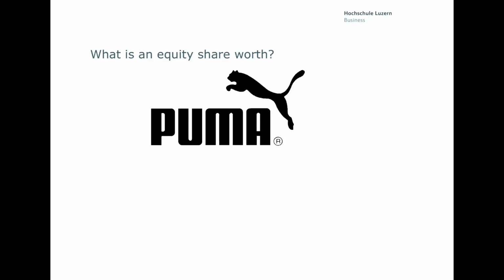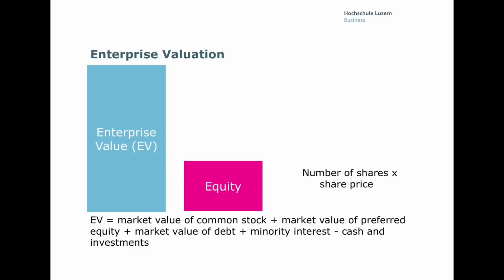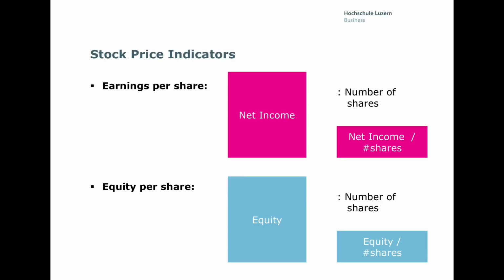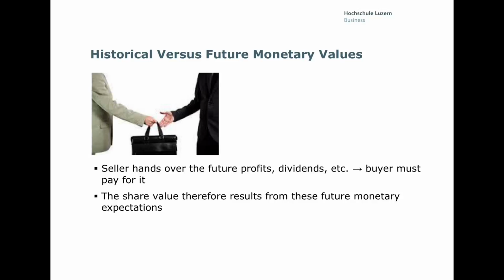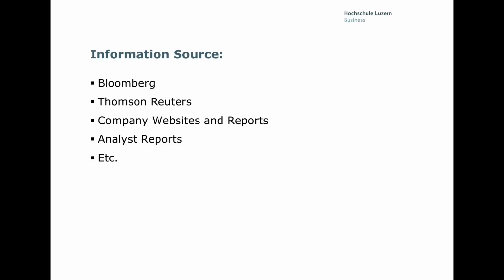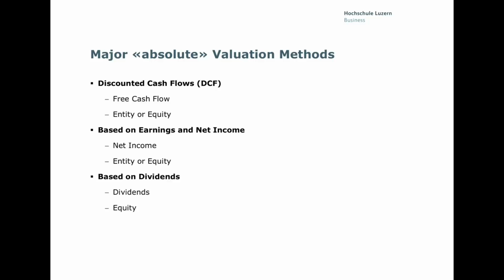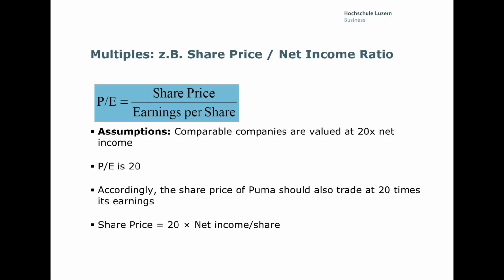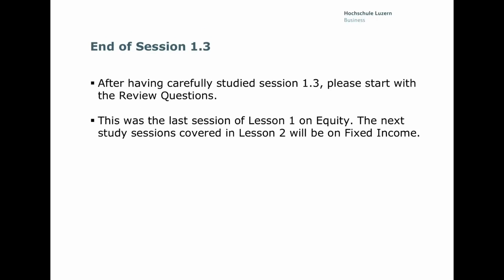Session 1 3